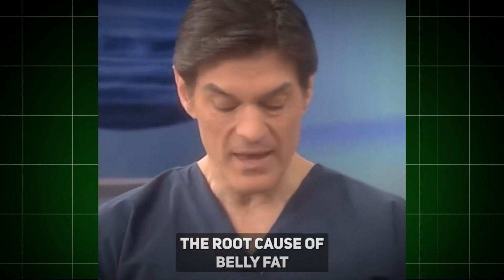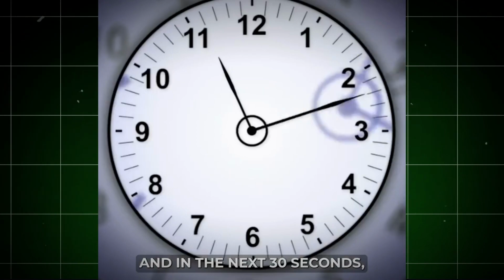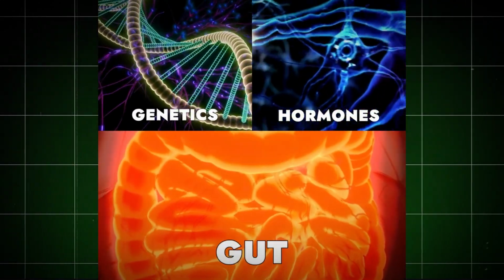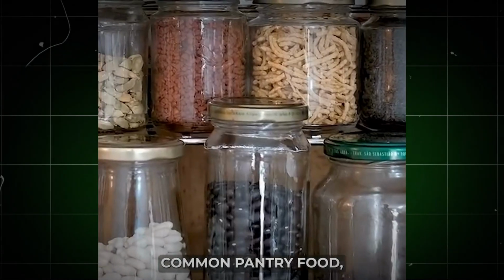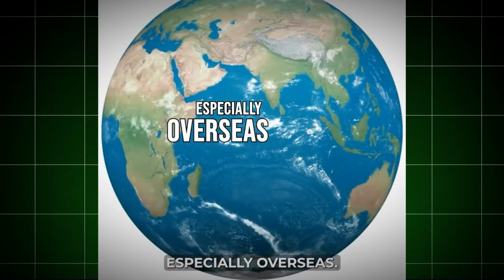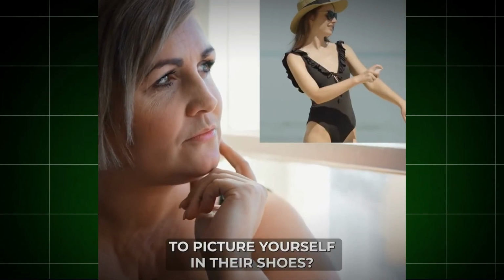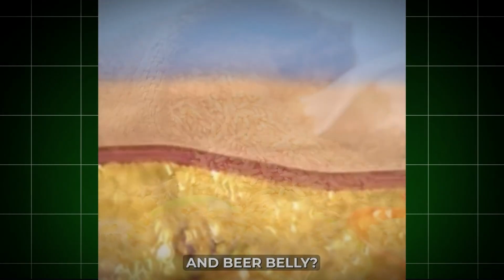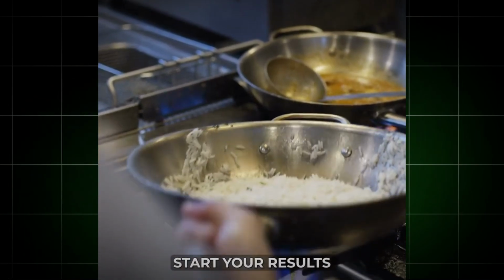Amazing Burn Fat Facts Nobody Tells You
Discover the secret method nobody tells you for amazing burn fat results! In this video, we reveal the hidden techniques and tips that can help you burn fat quickly and efficiently. From diet hacks to workout routines, you’ll learn everything you need to know to achieve your fitness goals. Our expert advice is backed by science and real-life success stories, ensuring you get the best results possible. Don’t miss out on these powerful tips that could transform your body and health.